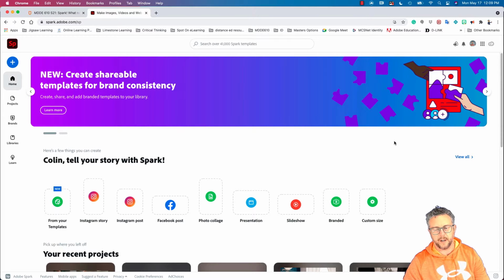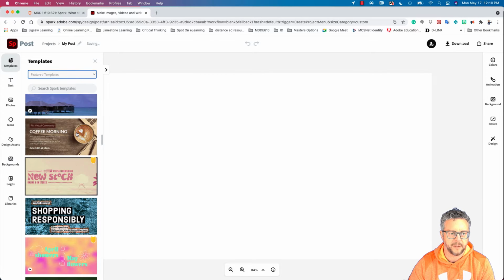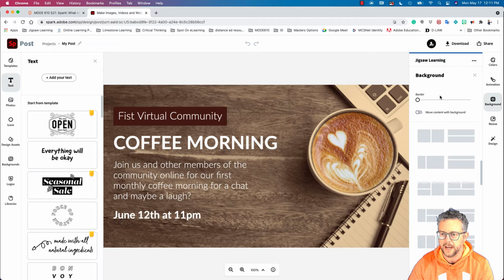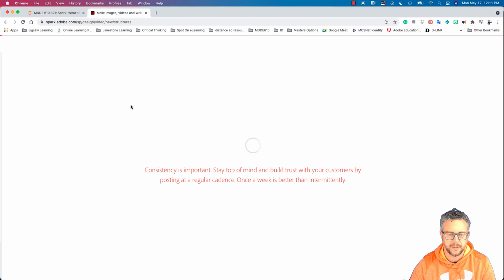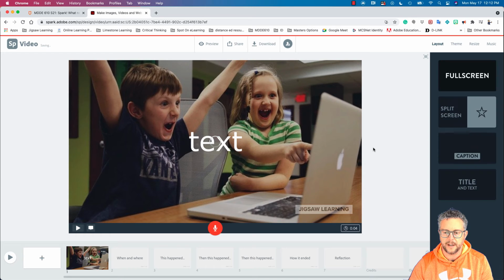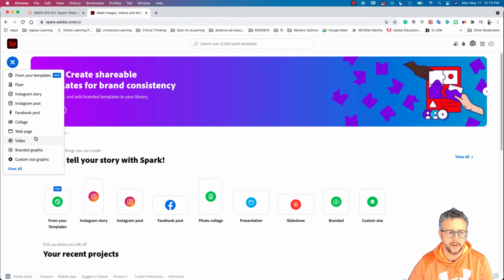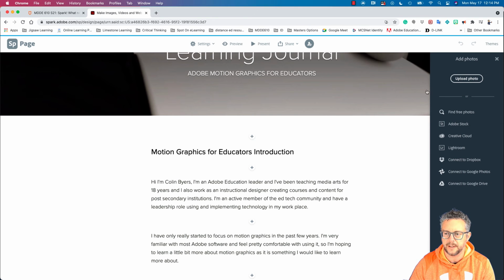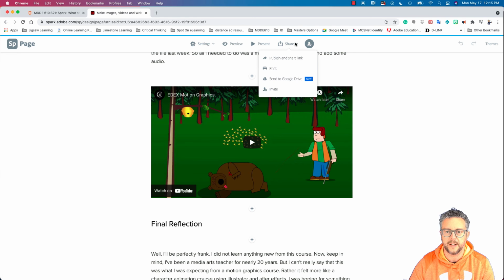Adobe Spark Overview